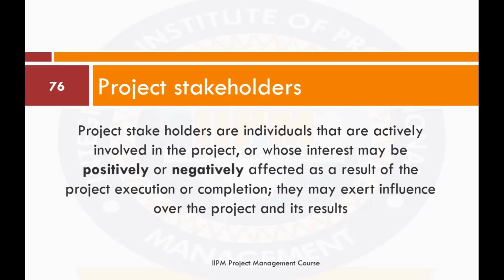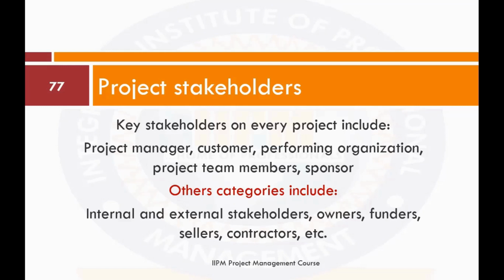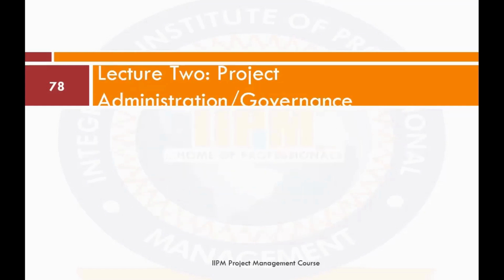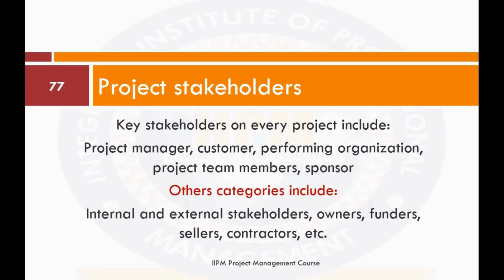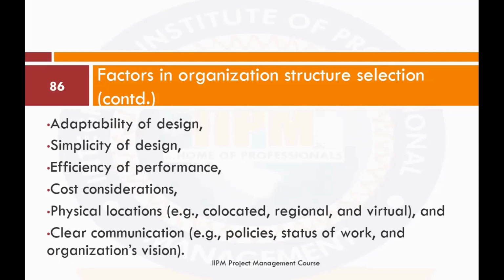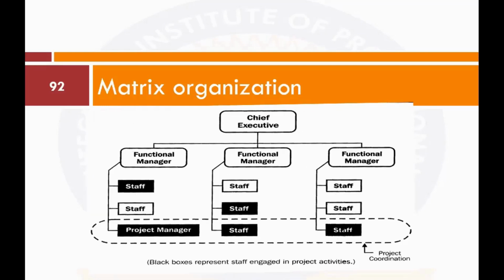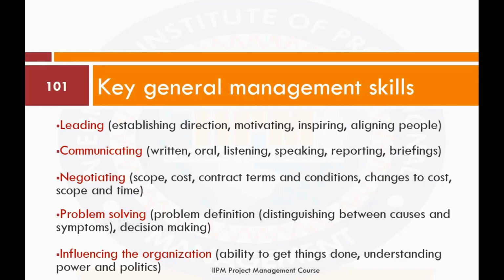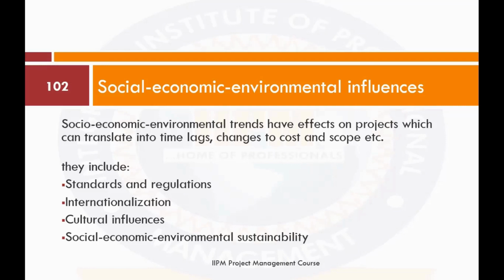Project Management Foundation 2024 Part 2